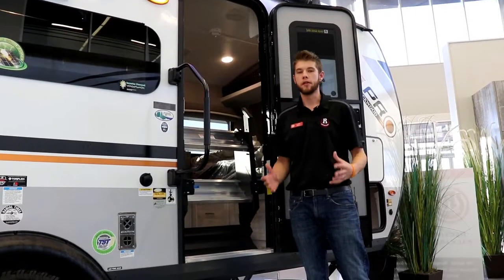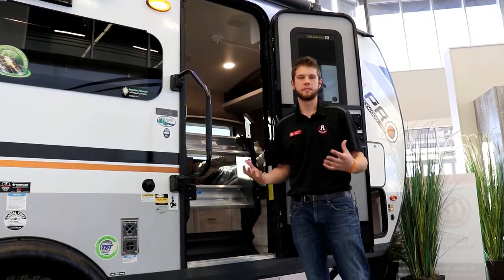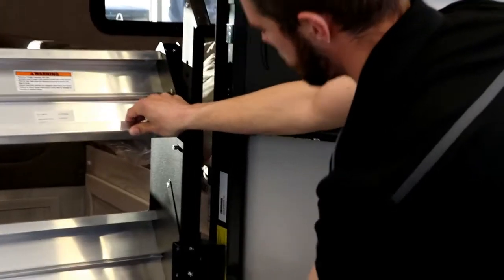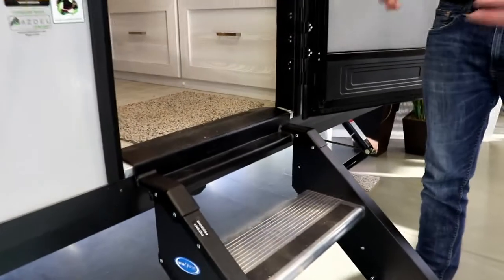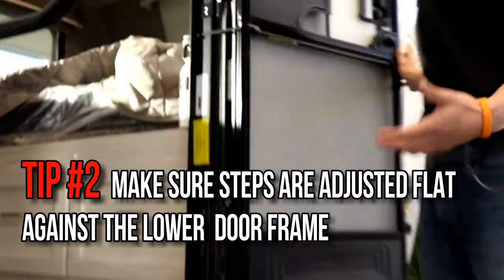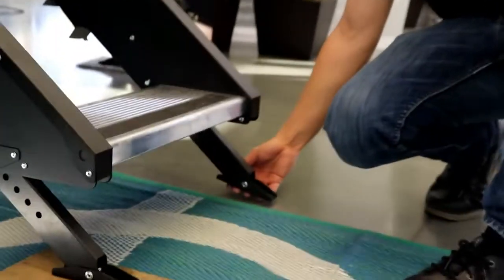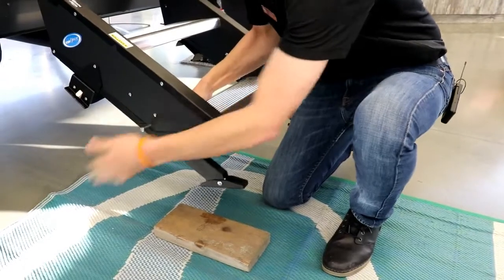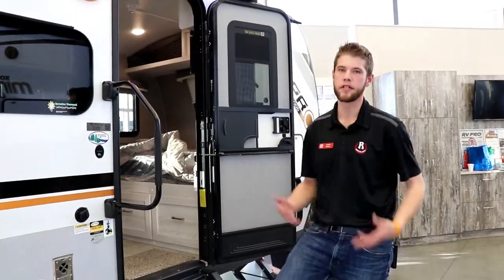How to set up and adjust MorRyde entry steps on a Rockwood Geo Pro trailer. How to RV videos.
Collin "The RV Guy," from Rangeland RV shows you how to correctly use and adjust the new step above drop down RV entry step from MorRyde. He offers helpful tips to ensure you set up your steps properly and safely without issue.